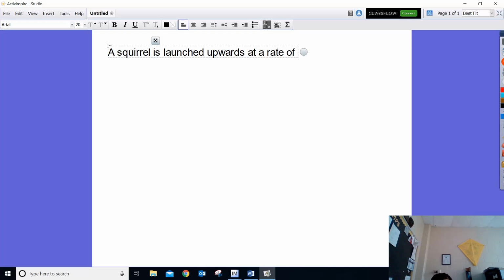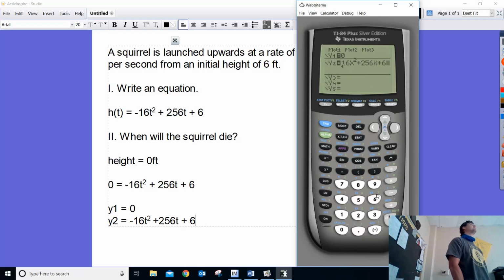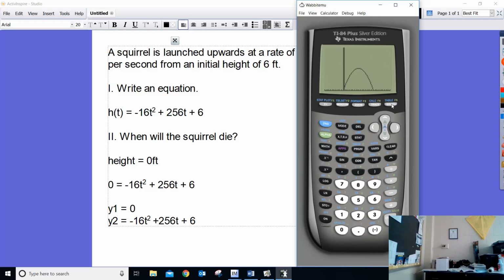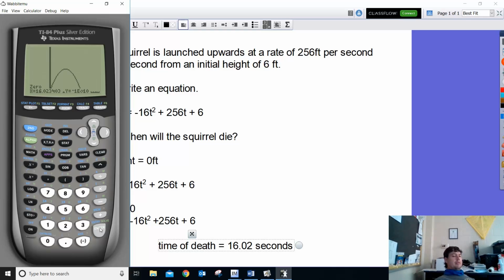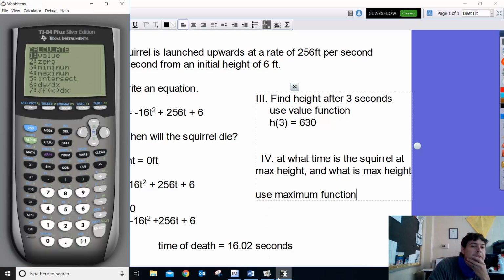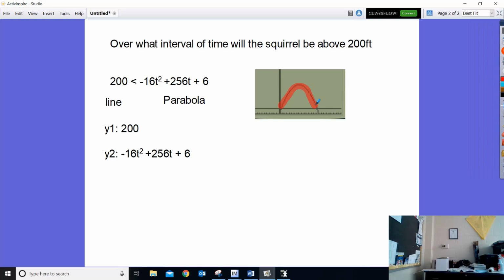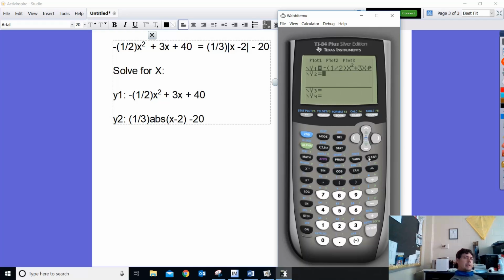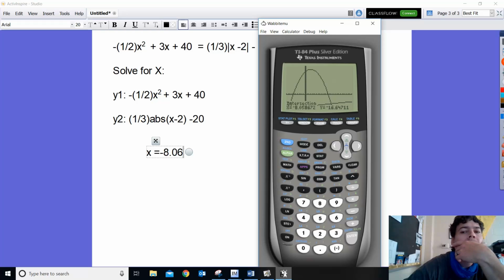TI-84 Solving Equations